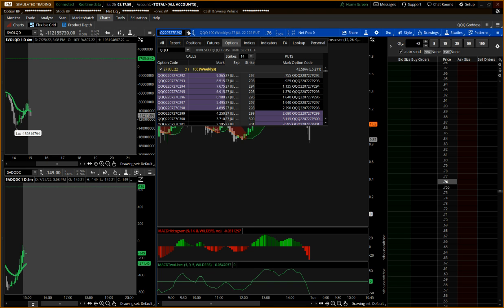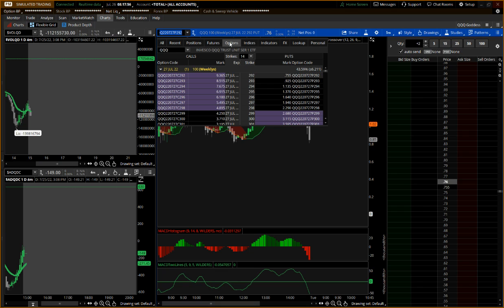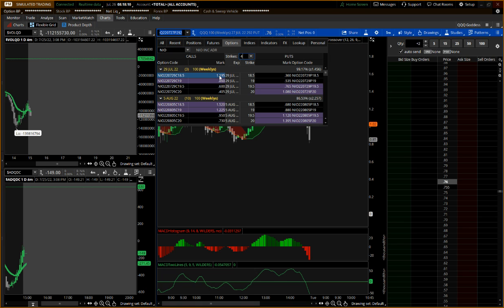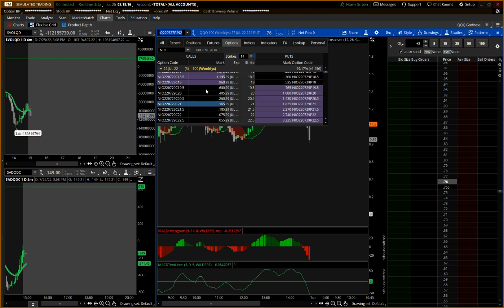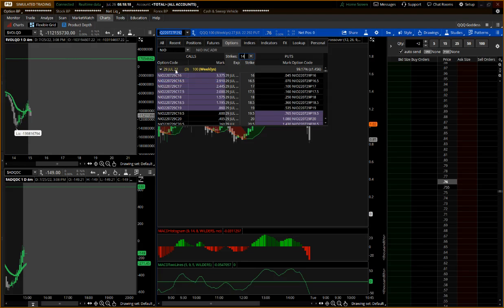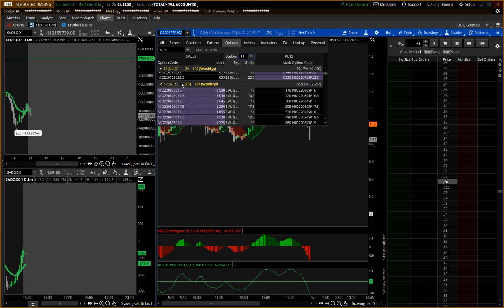TOS HACK - Setup Option Chan on AT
In this video I show you how to quickly add your contracts to your active trader.

Bonus: You get to see my entire QQQ Flexible grid setup

I am not a financial advisor. This is an entertaining  and educational video.